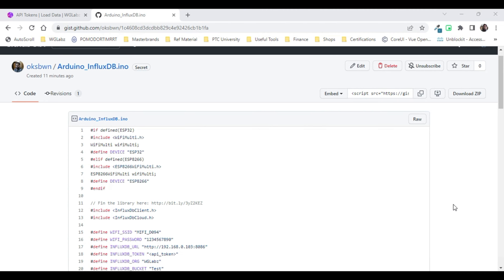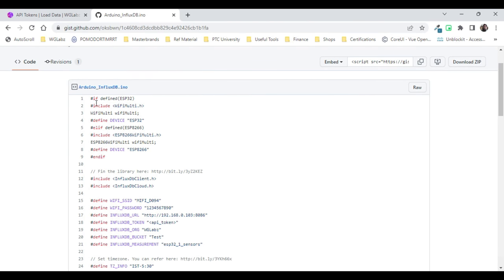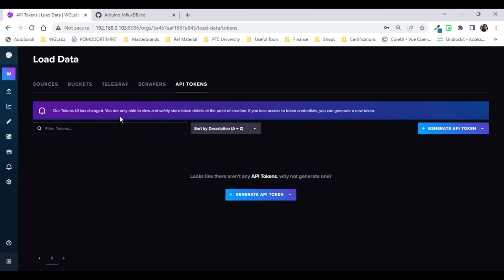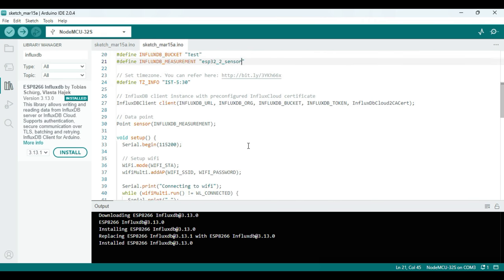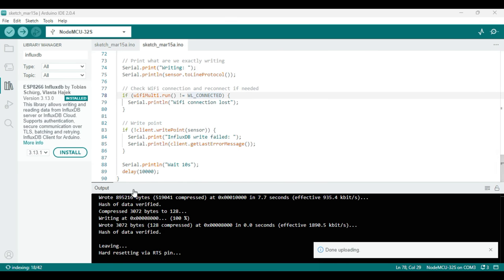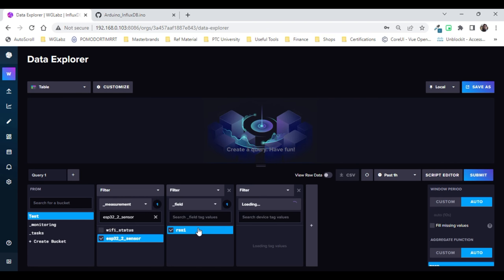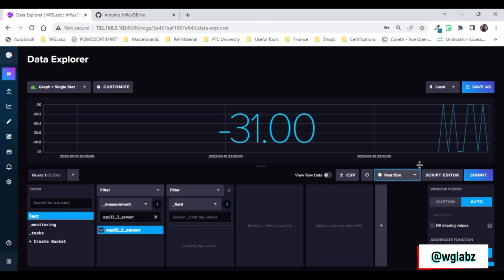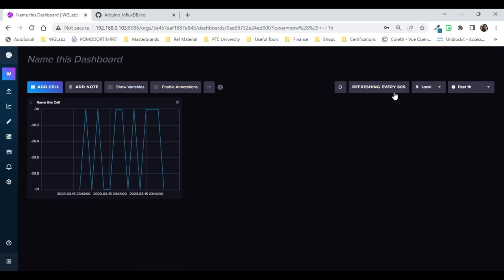Write data to InfluxDB from Arduino [ESP32]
Hello 👋, the video is around ESP32 and InfluxDB. The ESP32 sends data to an InfluxDB database.

Video Chapters:

00:00 Introduction
00:17 Install required libreries
03:45 Explore data in InfluxDB WEB UI
05:12 Create dashboard in InfluxDB WEB UI

Hey there 👋,

You can buy your products from Amazon by using the following link. For each product you buy, we will get some tips out of it.
And for this you don't need to pay 💵 anything extra and offers will remain the same. This will help us to make videos like
this and maintain the channel.

Thanks 💕
Team WG